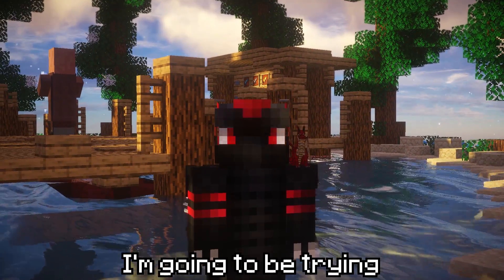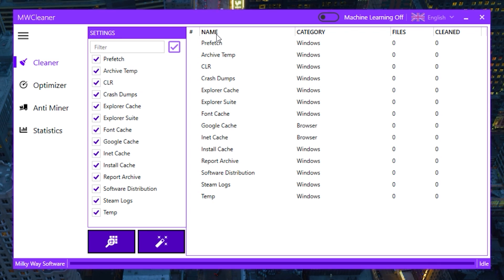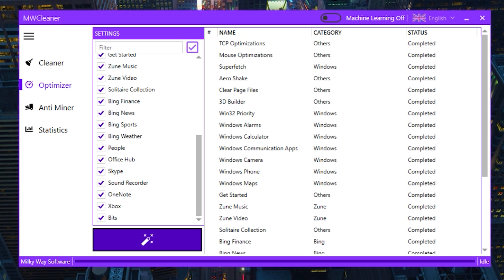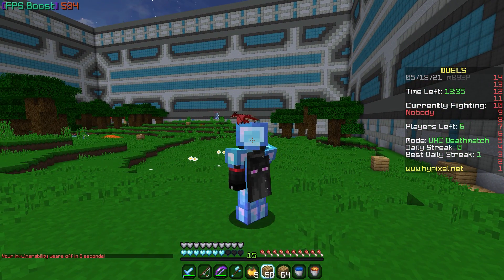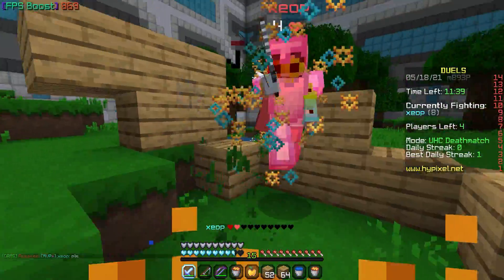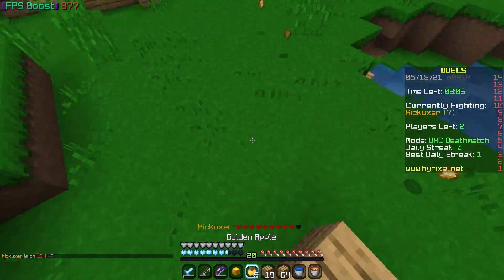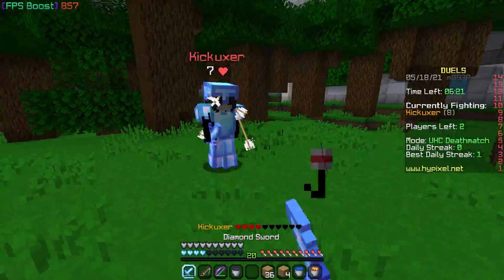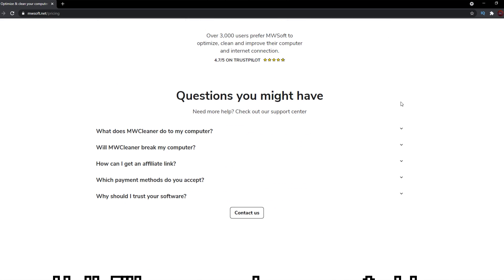The NEW FPS Boost Program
So we try out a NEW FPS Boost Program for Minecraft and PC Optimization called MWSoft, this program is proven to provide a staggering FPS increase of around 300-400 +FPS when using and provides a bunch of useful optimization tools to improve connection and other PC functions, we test this program on Hypixel to see how impressive the FPS Boost is compared to other clients.  I'm also giving away a dozen copies of this Program so get ready to enter.

Timestamps:
00:00 - Intro
00:43 - FPS Boost
01:44 - Installing Program
03:57 - FPS Test
04:39 - Hypixel Test
11:42 - Final Thoughts
12:25 - Download

Texture Pack:
Bombies 80k Texture Pack
By Tory